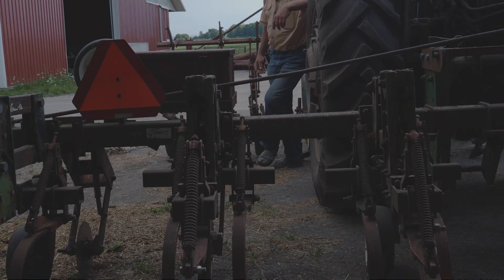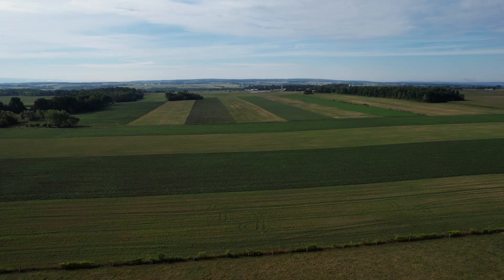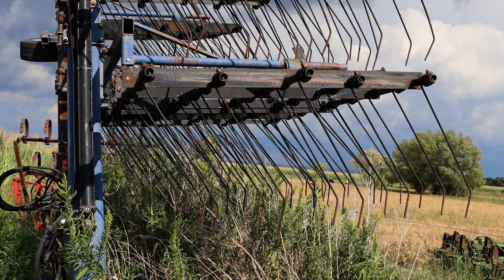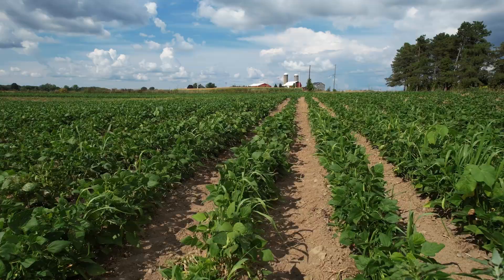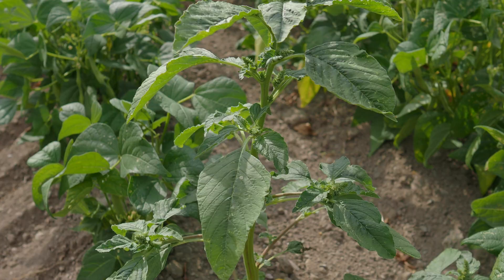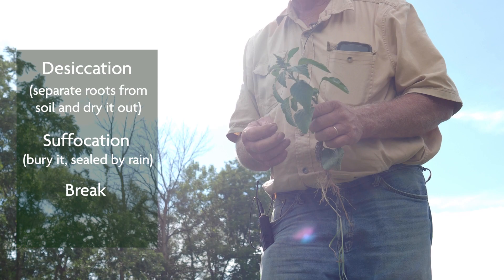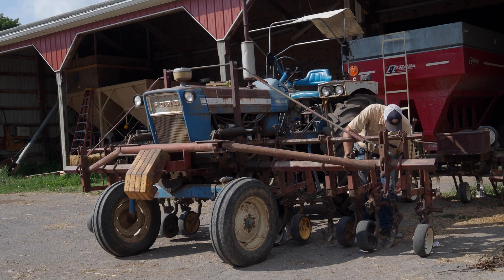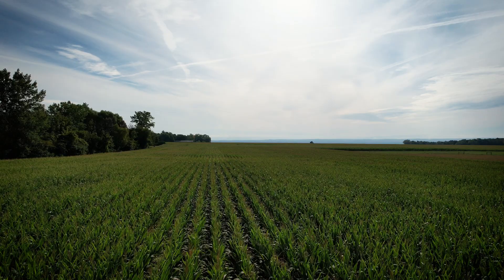Manage Weeds on Your Farm: Blind Cultivation at the Martens Farm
Klaas Martens, who farms nearly 2,000 acres of organic grains and legumes in Upstate New York, discusses how well-executed blind cultivation practices help him manage weeds without the use of herbicides. A key consideration is timing and tool selection--how he takes advantage of differences in the growth stage of crops and weeds to kill as many weeds as possible in each pass.

This video is part of a larger series highlighting the ecological weed management practices used on farms across the country

Learn more about the ecological approach to weed management with the SARE book Manage Weeds on Your Farm